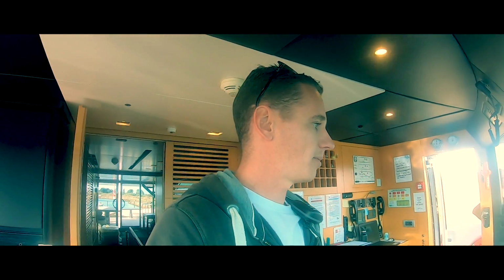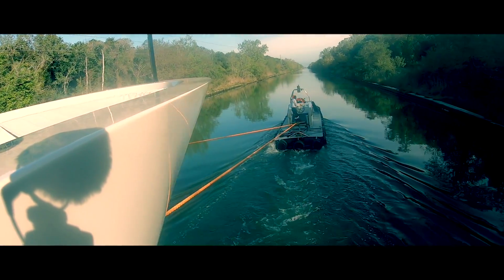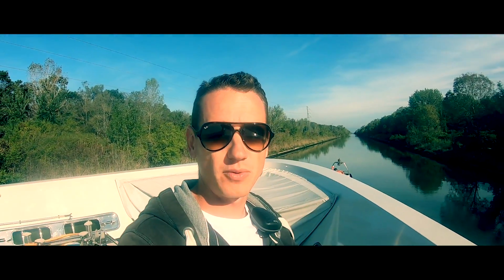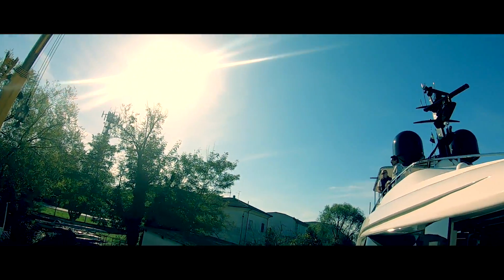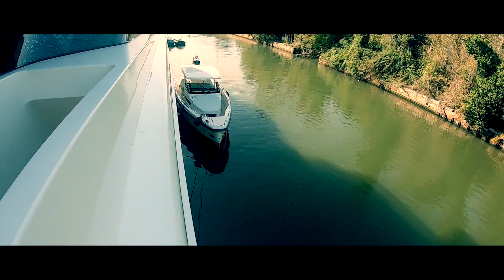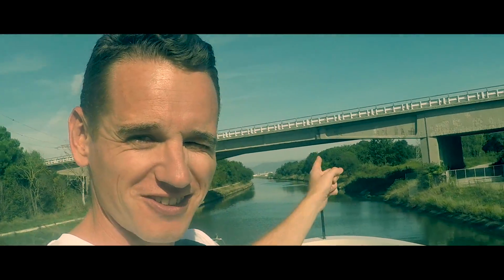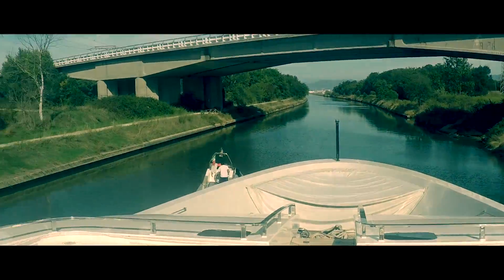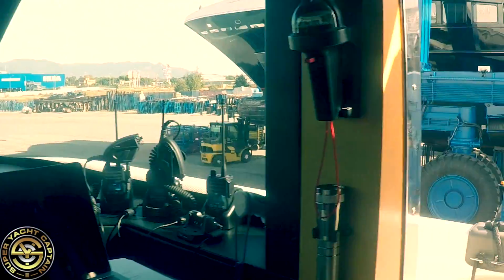EPIC SUPER YACHT ADVENTURE TO PISA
We take you on an incredible adventure onboard Motor Yacht AWOL, from Livorno on the west coast of Italy up some very narrow canals with stunning scenery to the world famous city of Pisa. Pisa is better known for its leaning tower and less known for Super Yacht visitors.

Join us as we walk you though the entire process, from attaching the 2 tug boats, removing the radar mast, to narrowly missing a bridge by a matter of inches.

We capture some incredible drone shots and talk you though the reasons of using tug boats rather than navigation under our own steam.